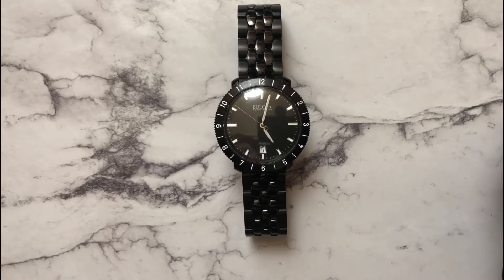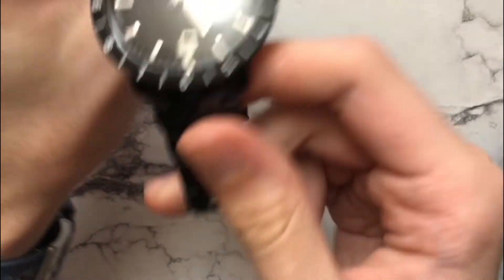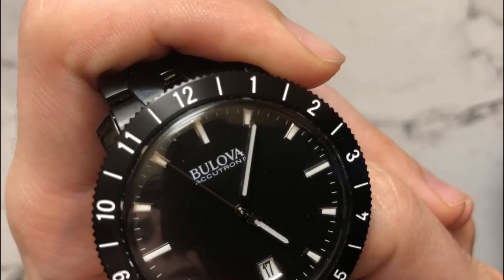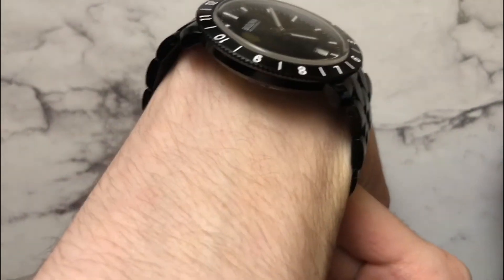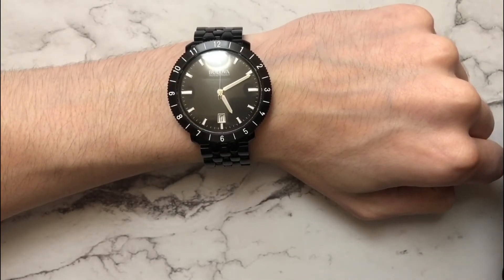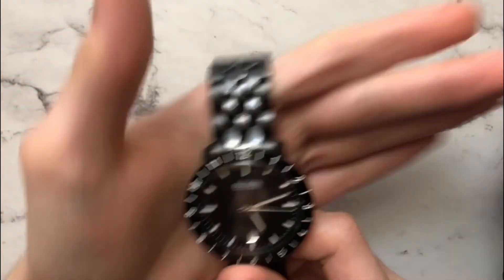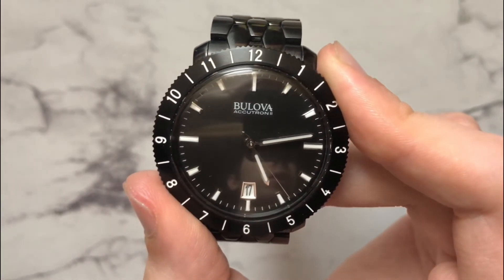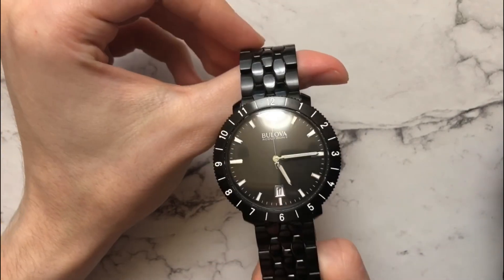Bulova Accutron Moonview: The Smoothest Sweep!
Timestamps are below to help orient you through the video. And the link to JustBlueFish is below that.

0:00-3:54 Intro and History
3:54-5:54 Dimensions and Specs
5:54-6:50 The Dial
6:50-8:30 The Case
8:30-11:09 How it Wears
11:09-12:17 Pros
12:17-13:52 Cons(including Lume shot)
13:52-14:46 Final Thoughts